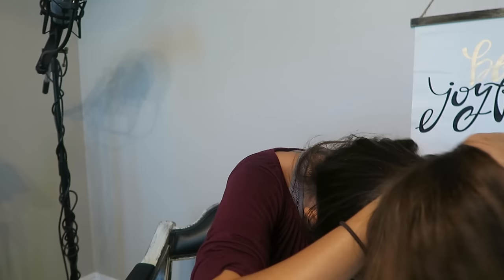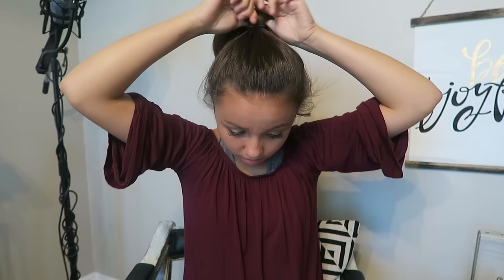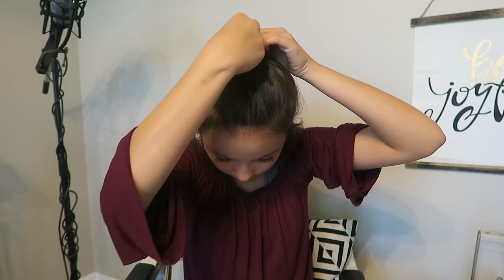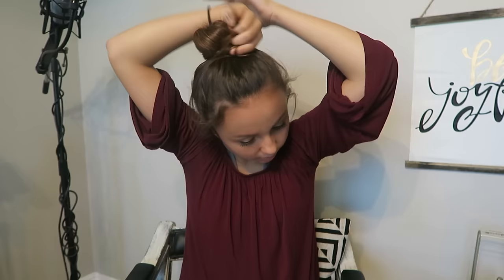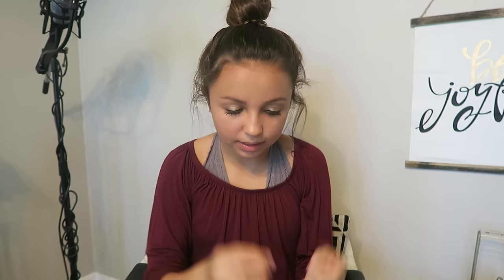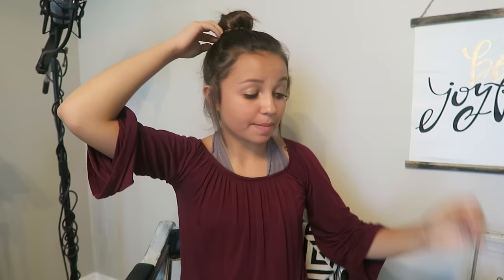💁🏻REALLY Quick & Easy NO HEAT Hairstyles (Everyday + Fall)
This was such a fun video to make for you guys! I hope you enjoy it and possibly try these out in your everyday/fall looks!! see you in my next video!! Much Love, Mattie Faith

WHO I AM:

Hey Guys! My name is Mattie Faith! Im 14 years old, a freshman, and I absolutely love to sing! Its truly my passion :)

My family is awesome! My dad (Jeremiah) is a Fire/Medic and my mom (Michelle) is a hairstylist. I have a younger brother (Malachi 11) and he is seriously my BFF. I don't know what i would do without him and the support of my parents! Oh! I also have a fur baby named Roscoe...he"s a min pin and we love him so much!

One last thing, I'm truly blessed by the love and support of family, friends, and all of YOU!! thank you so much for following my dreams with me! you guys are the BEST!!

Join my journey and follow me Mattie Faith Music! I LOVE my "Faith Fam" and would LOVE for you to be apart of it!